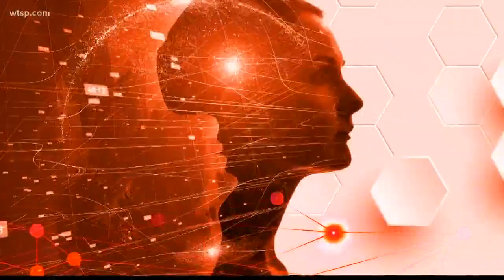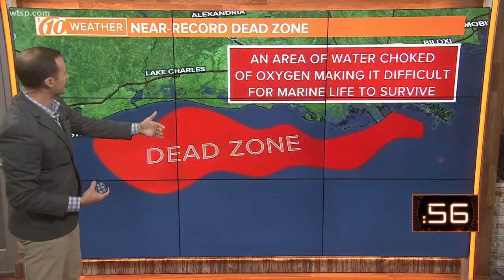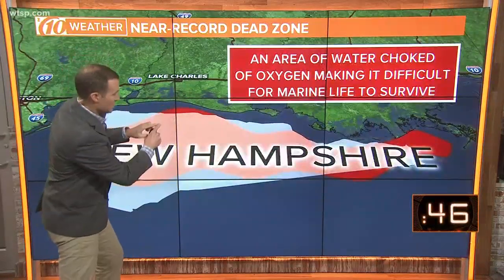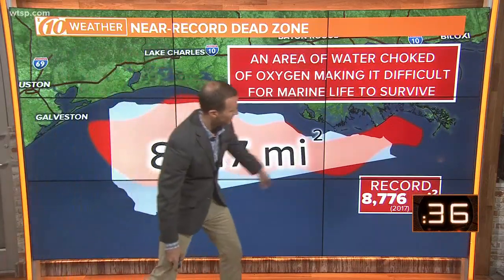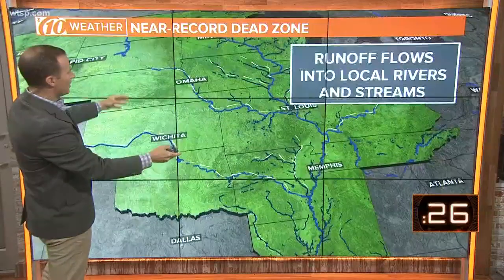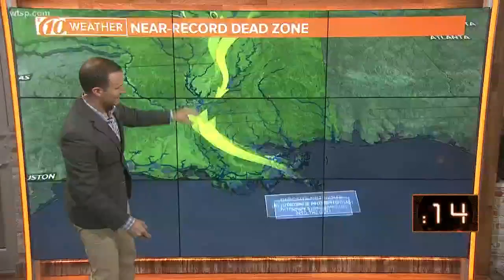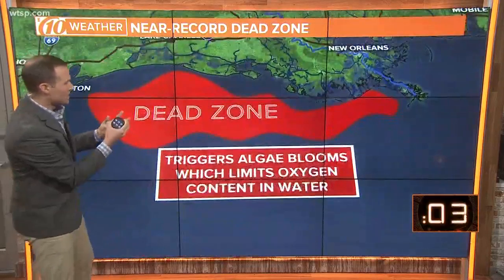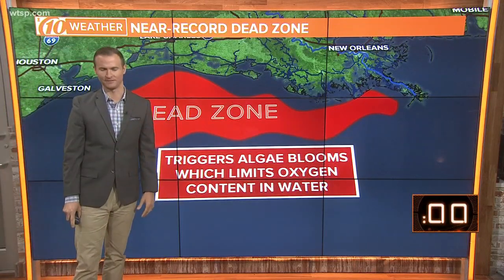What makes the Gulf of Mexico's 'dead zone' dead?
An area in the Gulf of Mexico, about the size of New Hampshire, will be insufficient to support most marine life.